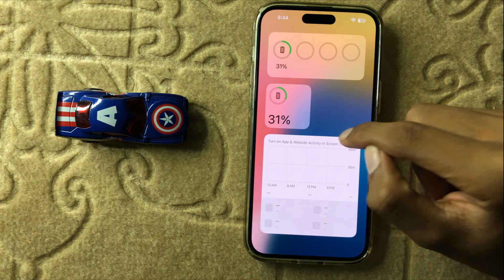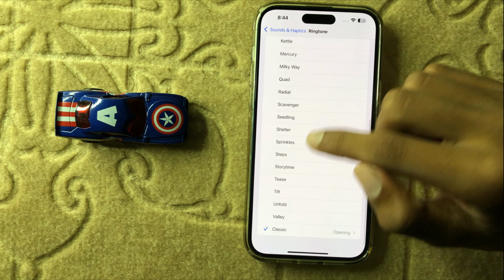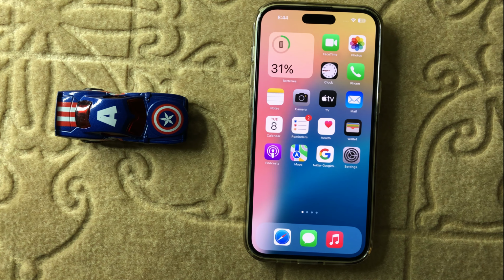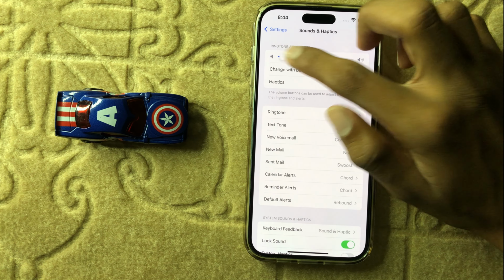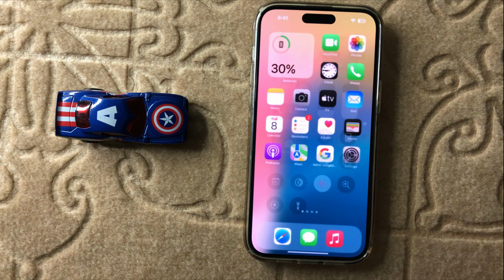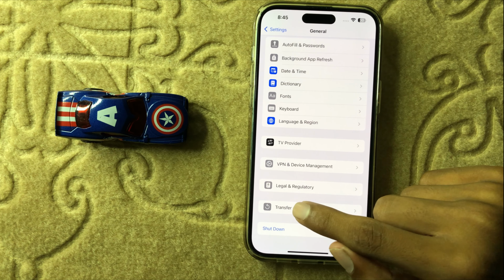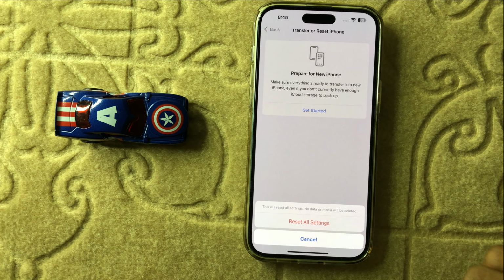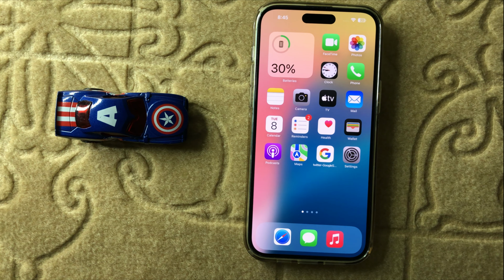Dealing with Incoming Call Ringtone Sound Issues on iPhone 16 Pro Max Modify Ringtone Settings